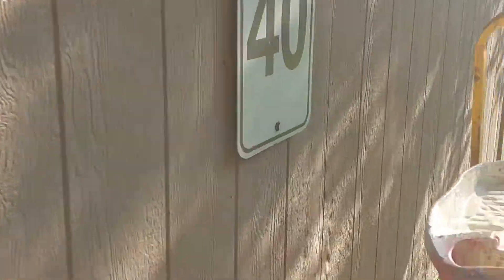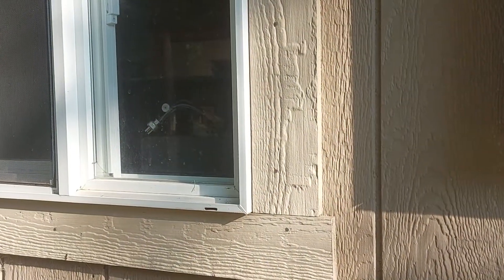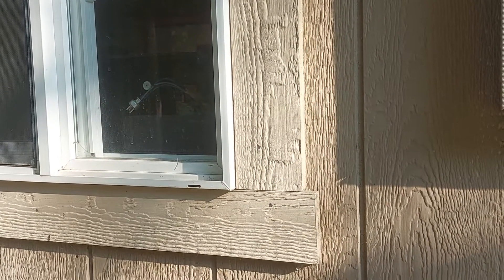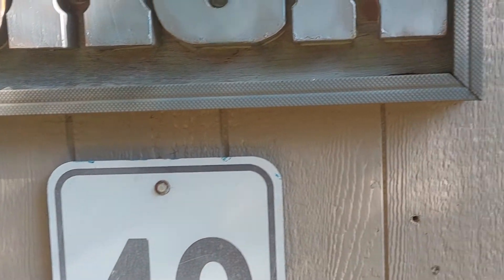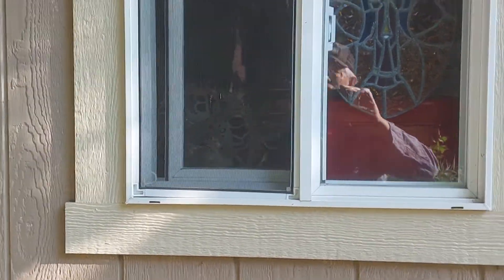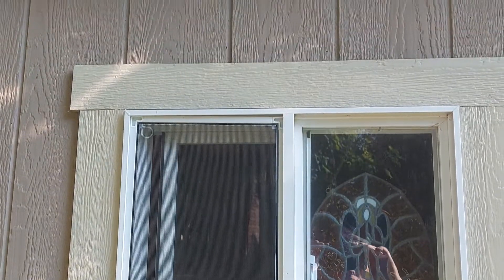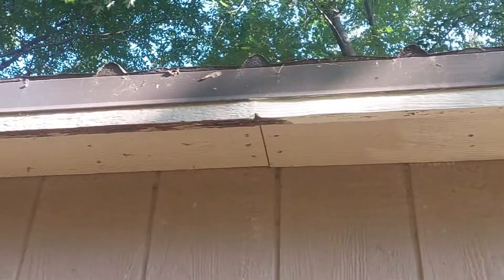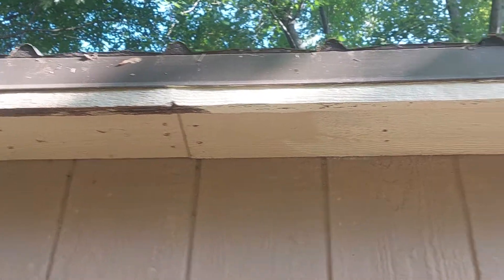Watching paint dry...waiting on voting results....Last day of RRB BO 17 !